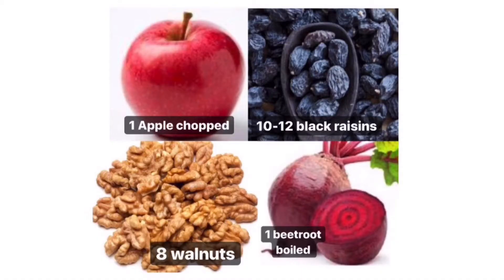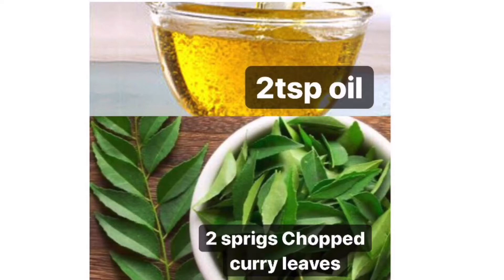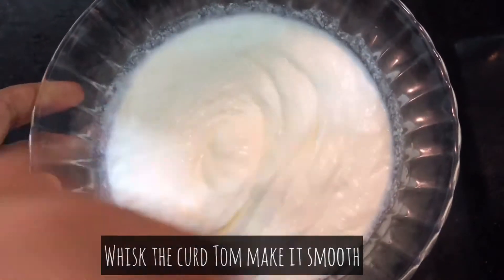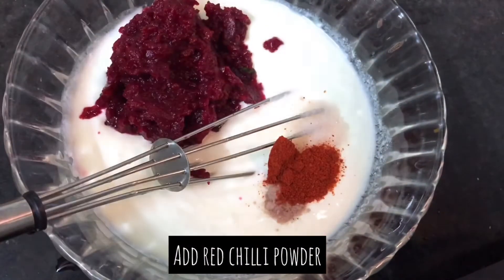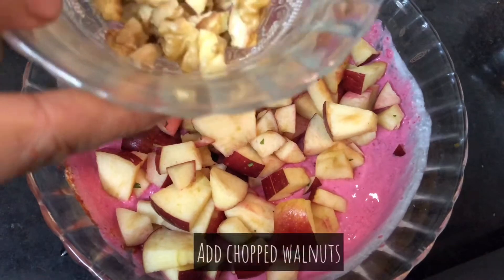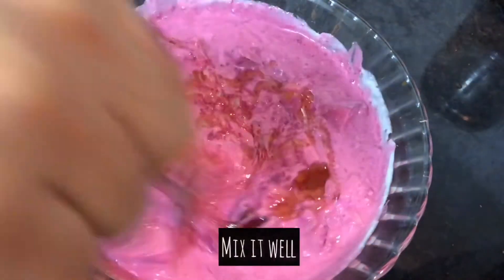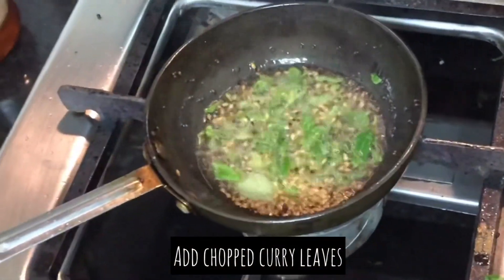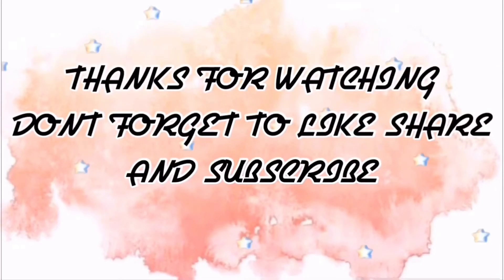Beetroot, Apple & Walnut Raita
A summer refreshing raita which can be called as a saviour of life. This is loaded with multiple nutrients like B complex Vitamins, Vitamin C, Vitamin E, Vitamin K, Potassium & Magnesium. This safeguards against cancer, heart disorders, saves from Alzhimers, great for skin, bones & hair health. Protects from free radical damage. A must to incorporate in a regular diet plan for lunches.
# Beetroot dip
# Beetroot Raita
# Mom’s